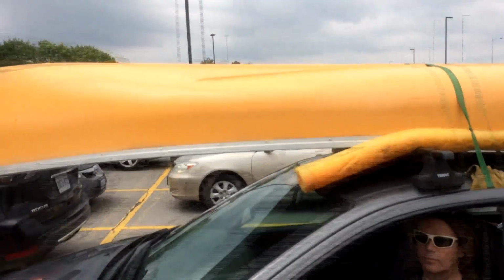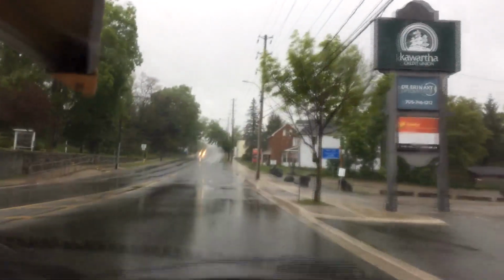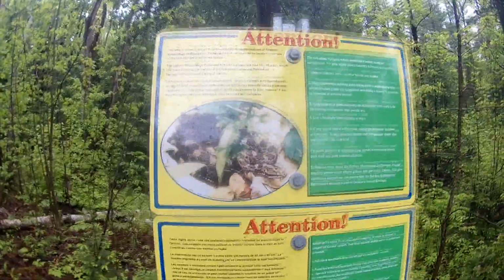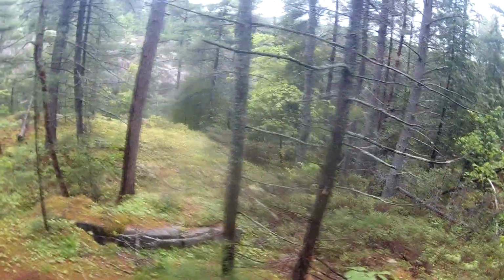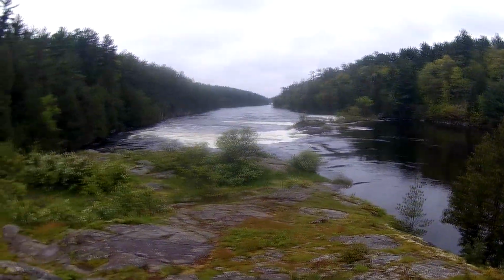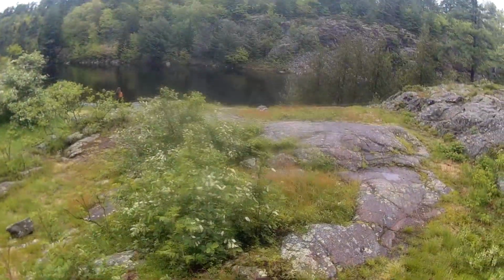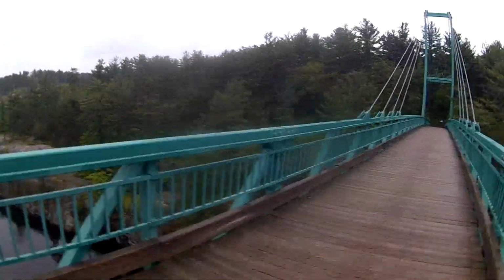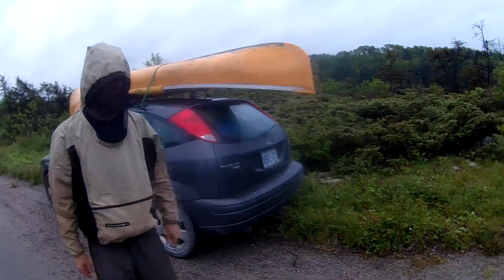Heading North and an Amazing Hike to Recollect Falls!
Daily Random Vlog #293 - French River Adventure Day Zero!
Heading up to Hartley Bay Marina in Northern Ontario Canada, Hiking to Recollect Falls and Preparation for hitting the water in the morning and making camp at.. The Staging Site!